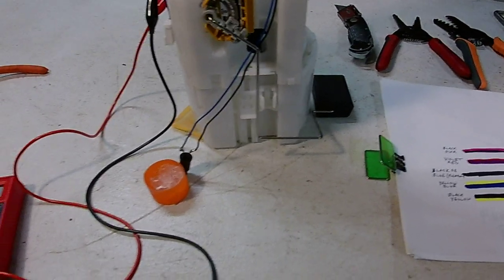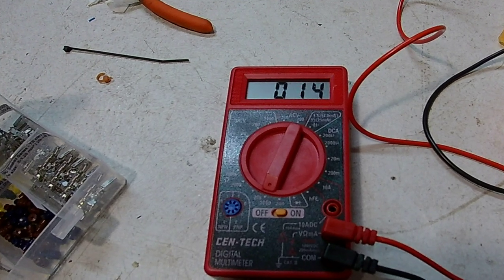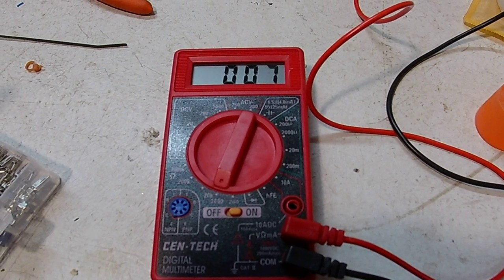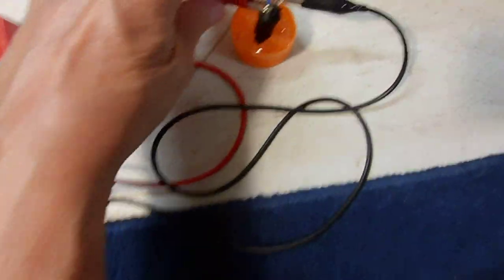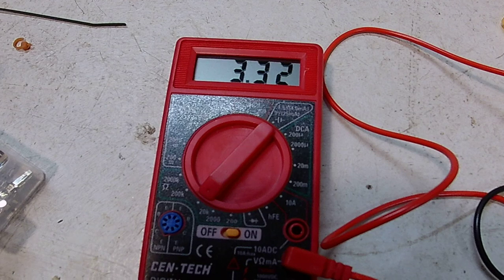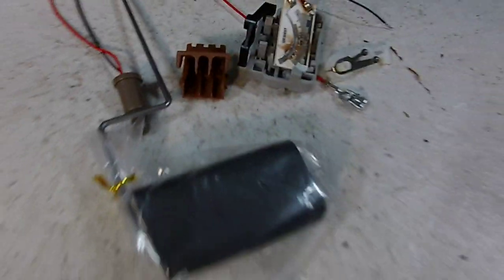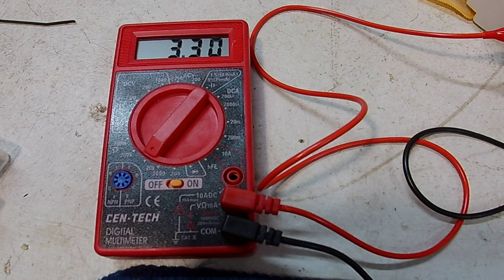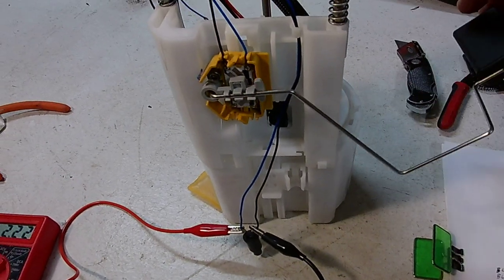Replace Fuel Pump Level Sensor Nissan titan HSNWFL 9 8 2023 testing multimeter ohm meter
Replace Fuel Pump Level Sensor Nissan titan HSNWFL 9 8 2023
Replace Fuel level sensor Delphi Fuel pump F1277 Nissan Titan 9/8/2023 HSNWFL
This the less expensive fuel level sensor i installed. The sellers do not tell you the ohms of the fuel level senders. But i figured Nissan would not change it.
Through research i found out fuel level sensor needs to be 2 to 80 ohms.
We will see if this works.